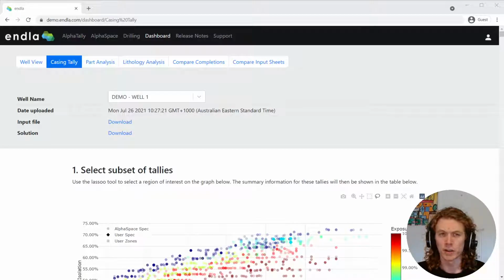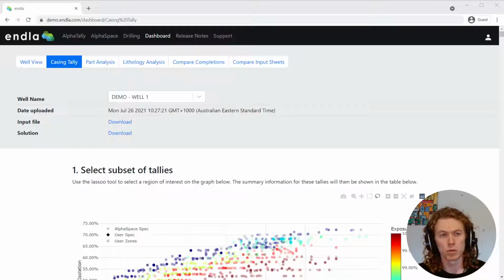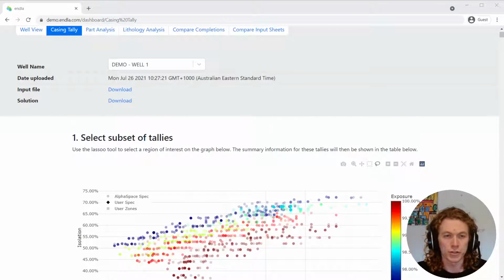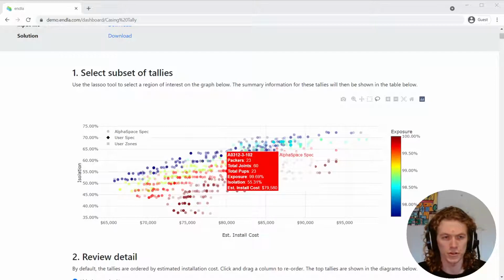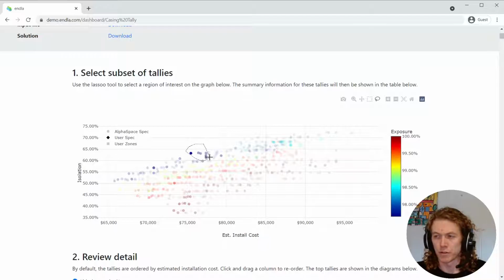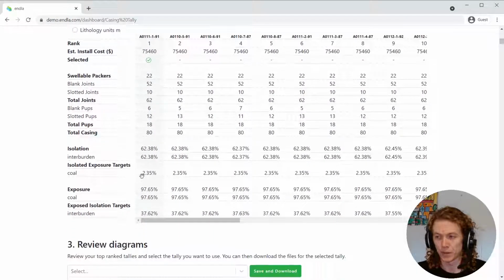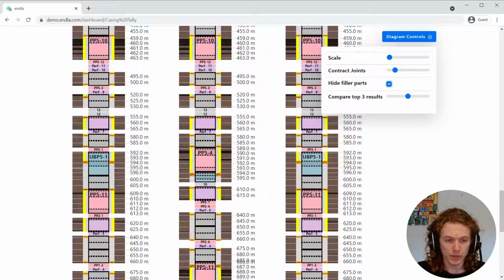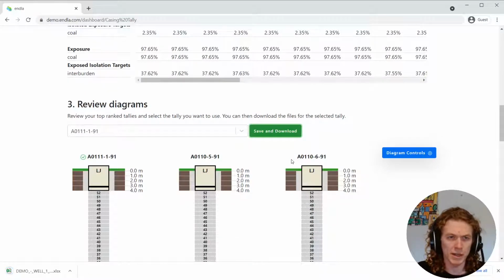AlphaSpace by Endla Demo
AlphaSpace is a powerful set of design algorithms that are custom deployed for the specific needs of an operator. AlphaSpace optimises completion design by generating, quickly a very large number of valid alternatives and evaluating capex, opex and production (and any other KPI an operator wants) for each. Endla has already successfully deployed its core technology with an implementation for coal seam gas operators, Origin Energy and Senex Energy in Queensland.